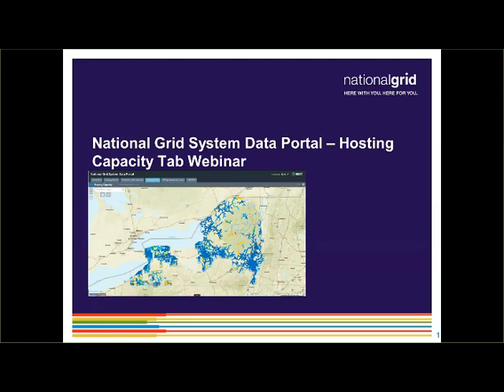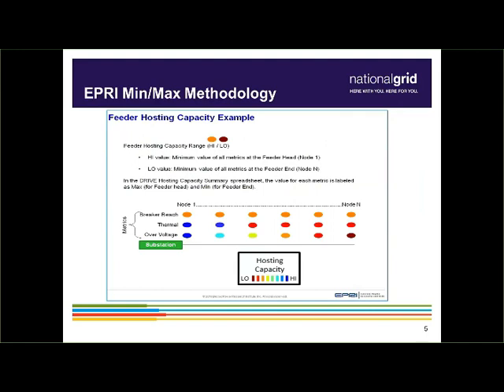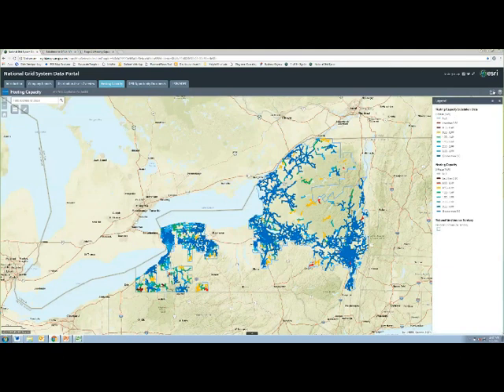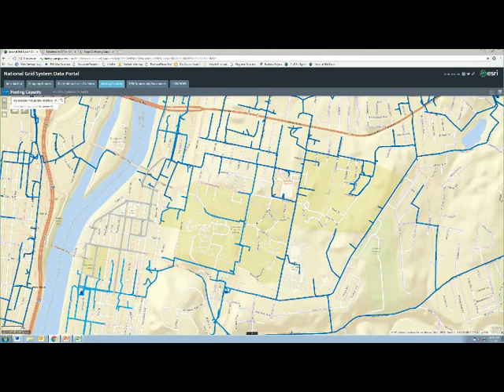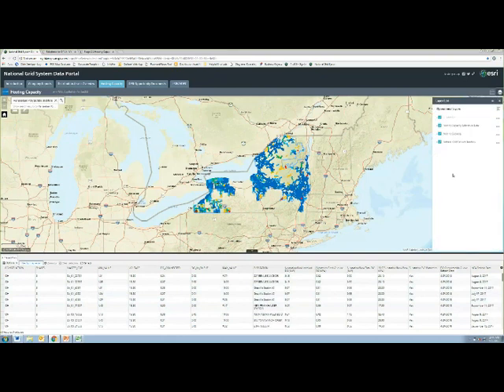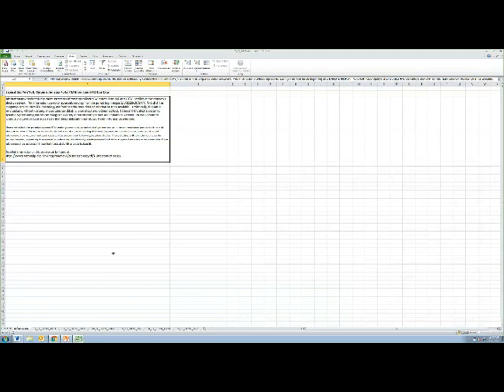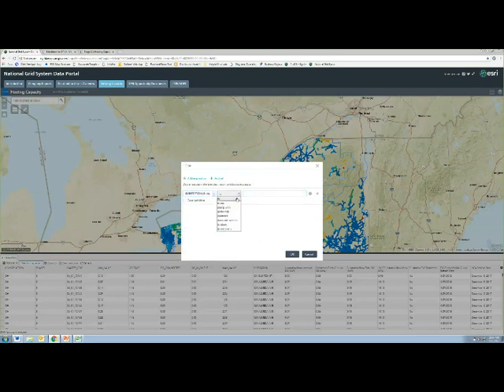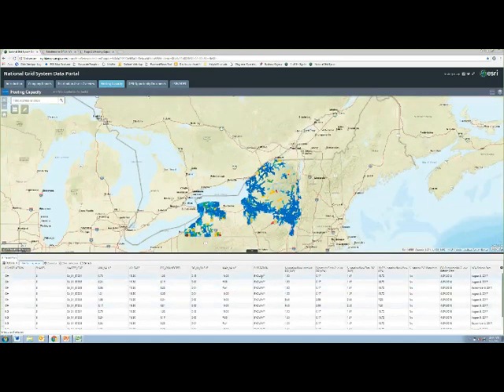National Grid System Data Portal - Hosting Capacity Tab Webinar